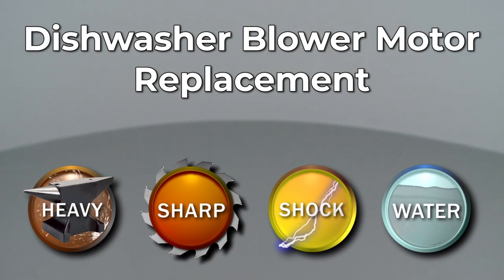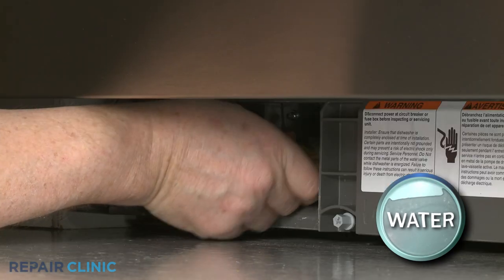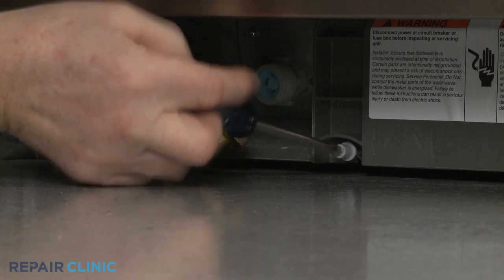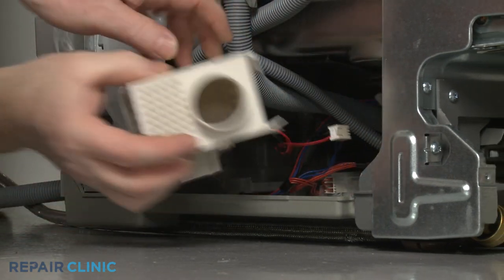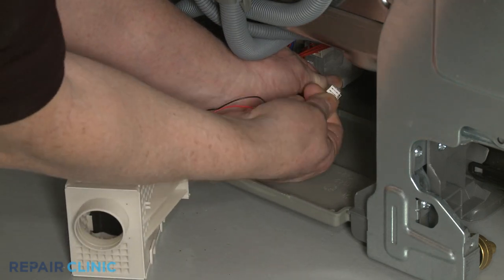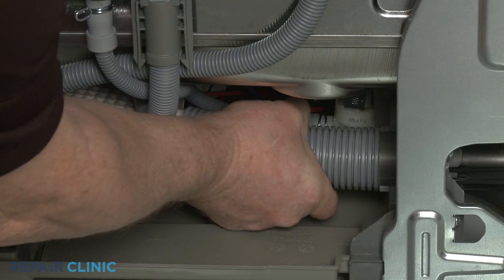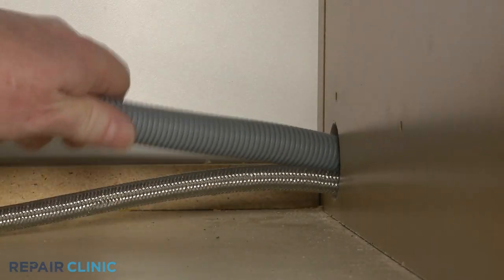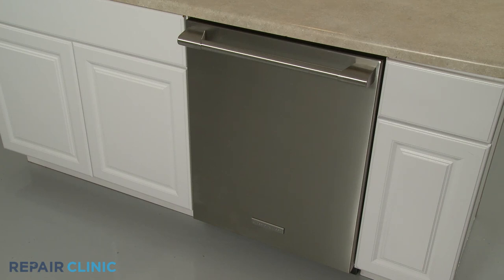Electrolux Dishwasher Blower Motor Replacement A05660402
This video provides step-by-step instructions for replacing the blower motor on Electrolux dishwashers.